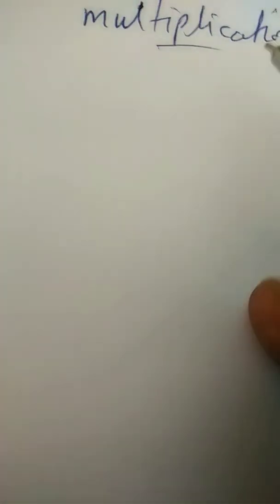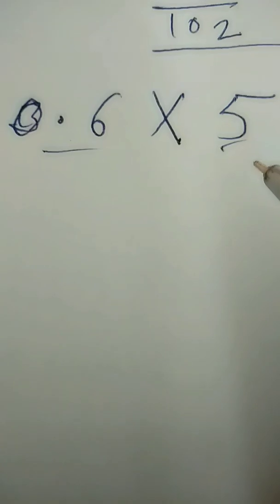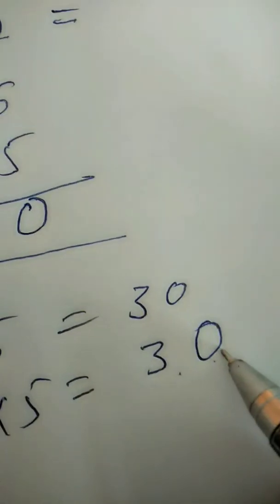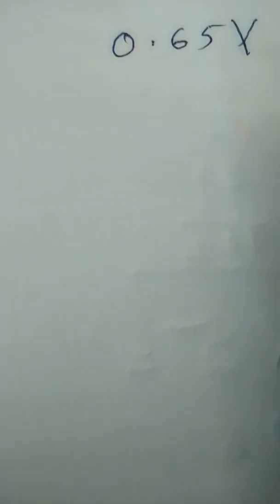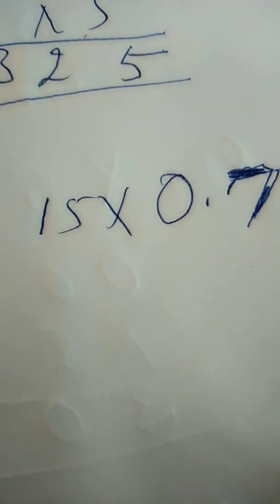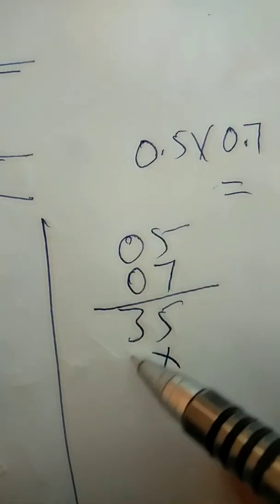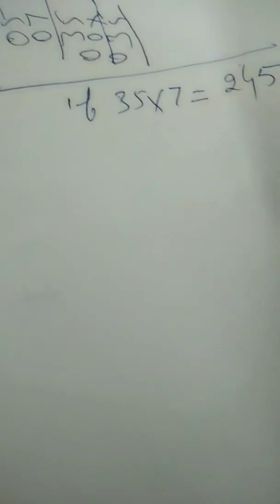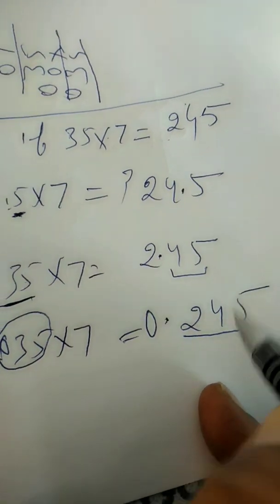Class 5 match's. Multiplication of decimal number 7